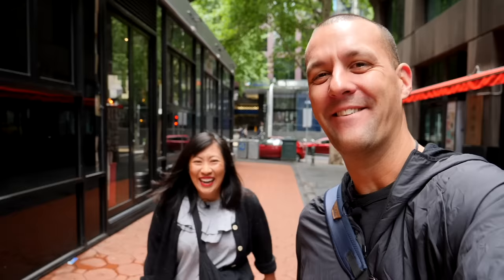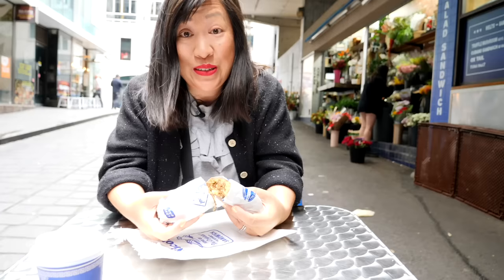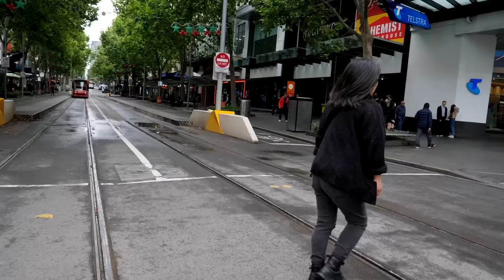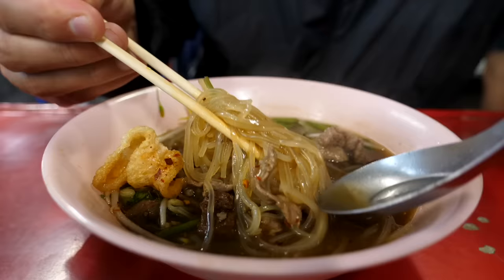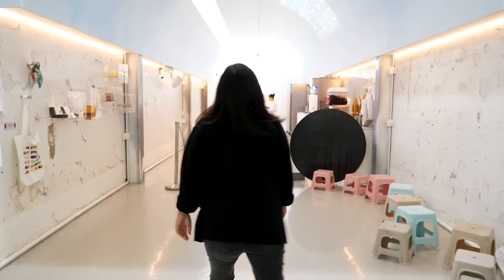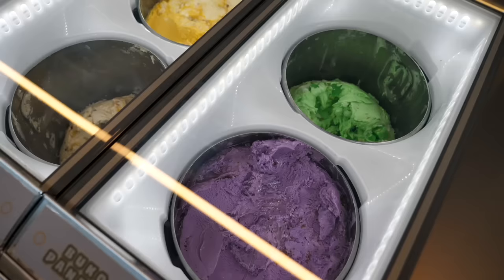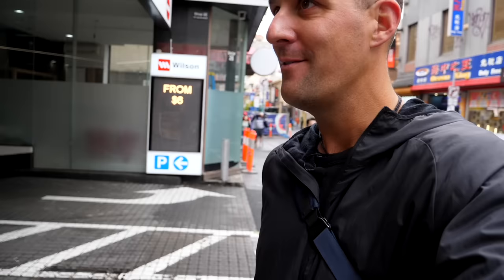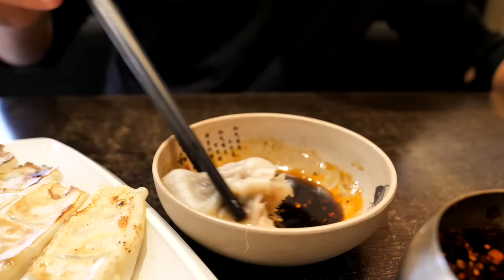MELBOURNE FOOD TOUR by ex-locals | Where to eat in Melbourne CBD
Melbourne is perfect for food lovers. We used to call Melbourne home, so in this 3 part series we’re taking you to some of our favourite restaurants and eateries plus checking out some new spots with seriously great food. These videos are based in the Melbourne CBD and the inner suburbs.

What we ate and where we ate it:

Oxtail Melt and coffee $21.50 at Nico’s Sandwich Deli, Healeys Lane, Melbourne CBD. Open Monday to Friday 7am-2pm.
Melts available from 7am and full menu available from 10am.

Boat noodles and tom yum noodles $20 at Soi 38, 38 Mcilwraith Place Melbourne, Open Monday to Saturday 11am to 3pm and 5pm to 10pm and Sunday 5pm to 10 pm

Buko pandan and ube halaya $8.50 (2 scoops) at Kariton Sorbetes, 177 Russell Street, Melbourne CBD. Open Monday to Wednesday 1pm to 10pm, Thursday to Friday 1pm to 11pm and Saturday and Sunday 12pm to 11pm.

Fish dumplings and pork, prawn and chive dumplings $38.16 at Shandong Mama, Midcity Centre, 7/200 Bourke St, Melbourne. Open
7 days, 11am- 9:30pm

NB: We used our credit card for payments and there was always approximately a 1%-1.5% charge for doing so. The prices above include the card charge.

Huge thanks to Kariton Sorbetes for treating us to gelato!

*OUR GEAR*

* FOLLOW US*

We're all about eating what and where the locals eat. You won't find food that's been created merely to be social media worthy on here- no rainbow bagels, gold leaf soft serves- just honest food that tastes incredible.

From street food to mom and pop restaurants, we want to show you the best food we find on our travels.